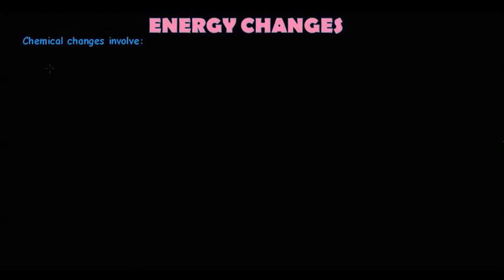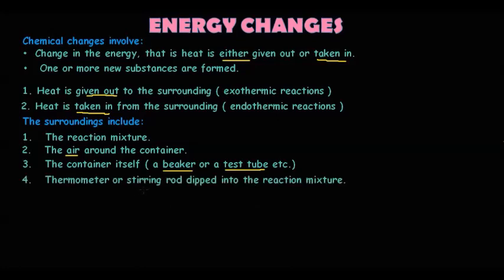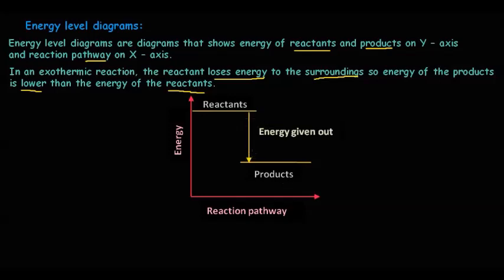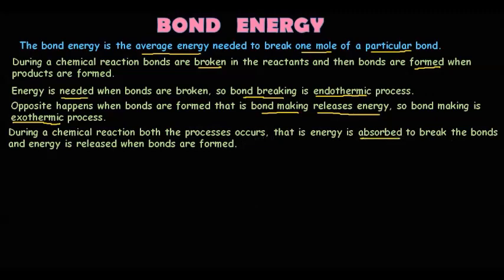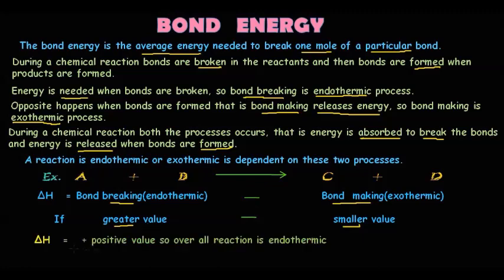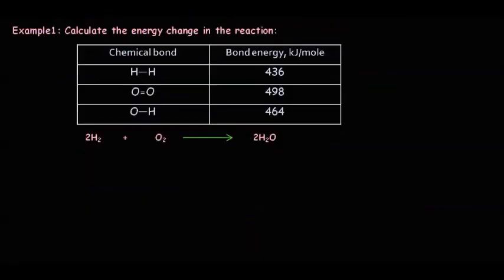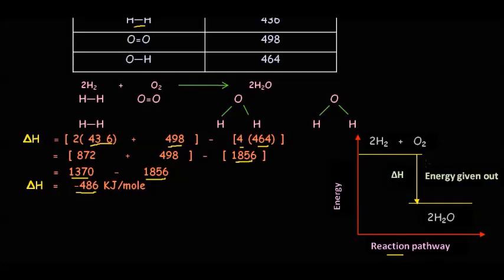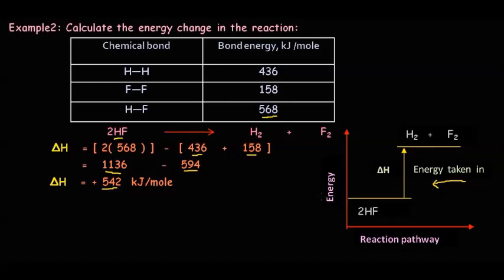Energy changes 01: bond energy: exam style questions: IGCSE & A level chemistry: class 11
This video describes the basics of energy changes, bond energy and the examples calculating enthalpy change with the help of bond energy. This topic covers the topic from IGCSE curriculum but it is also a base for the enthalpy changes of A level chemistry. It also teaches the same topic of state board and CBSE indian board.